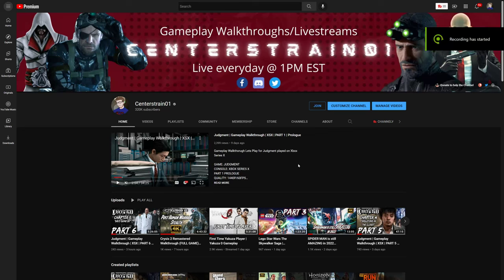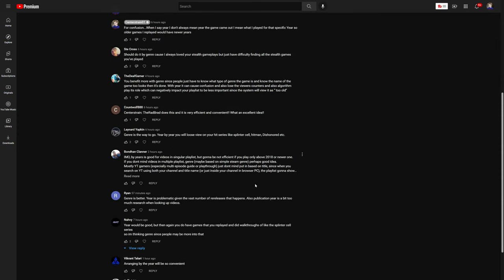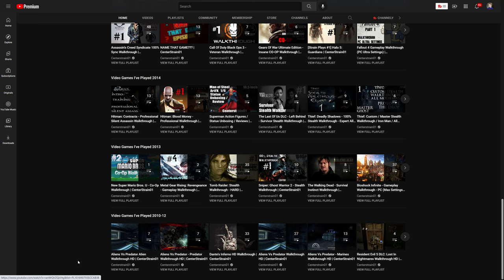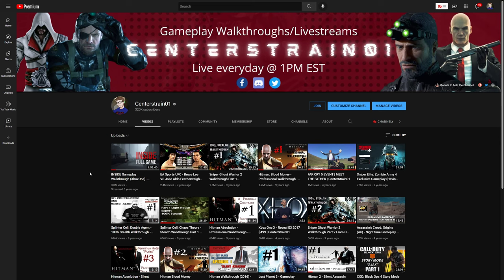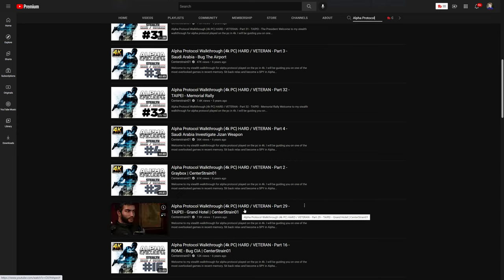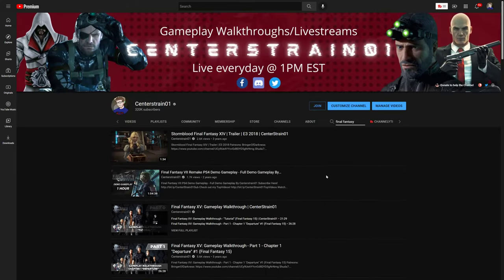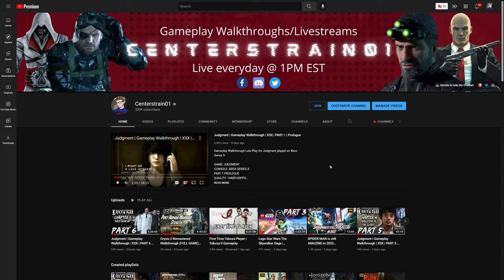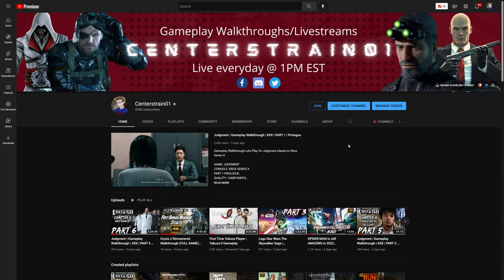HUGE CHANNEL UPDATE | New Channel Layout / Tips for Finding Videos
Let's talk about how to find videos on the Channel and make sure you dont miss a thing in 2022

[Playlist Specific Hashtag]

Title
Video URL